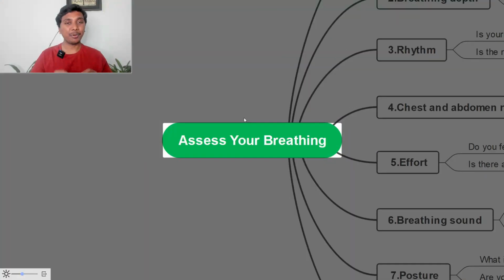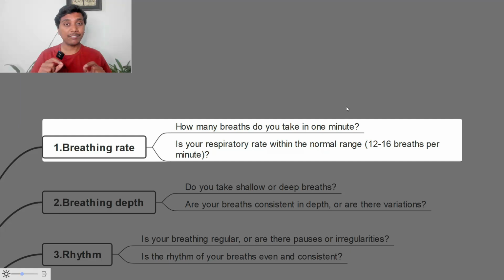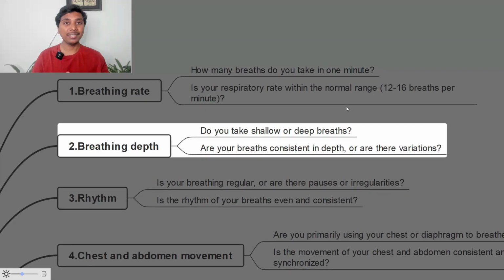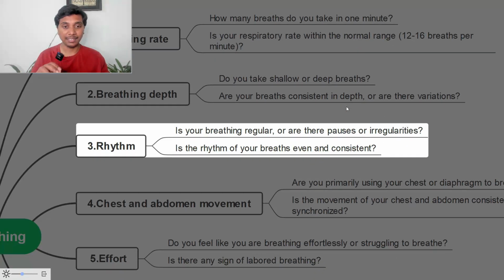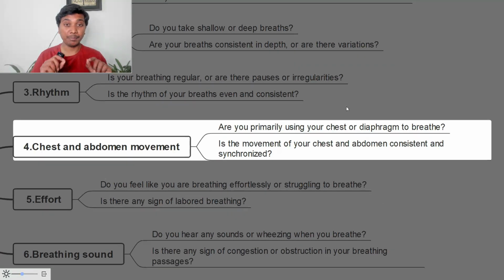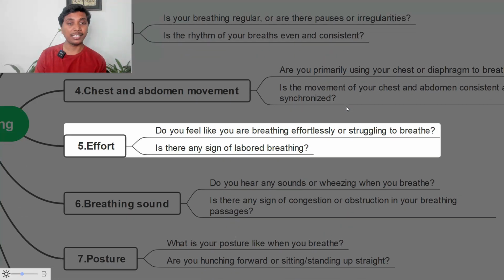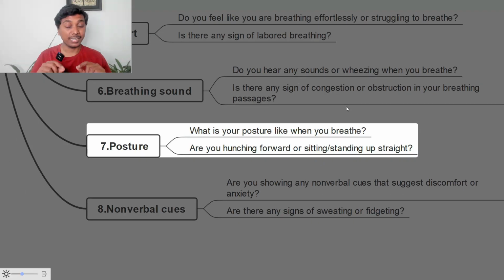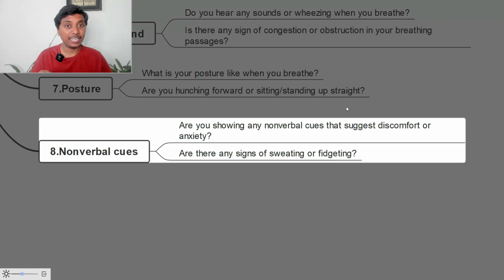Evaluate Your Breath: Simple Techniques for Assessing Your Breathing Patterns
🌟 Transform Your Life with Breathwork! 🌟
Discover the power of your breath to heal naturally, live medicine-free, and create a balanced, stress-free life.

Breathing is a crucial part of our daily life, and yet, we rarely pay attention to the way we breathe. In this video, we'll show you simple techniques to evaluate your breathing patterns and gain a better understanding of your breath.

This video covers a range of topics, from respiratory rate to breathing depth, rhythm, chest and abdomen movement, effort, breathing sound, posture, and nonverbal cues. You'll learn how to assess your breathing through observation and self-assessment techniques, and discover how to identify potential areas for improvement.

Whether you're a beginner or an experienced practitioner, this video is for anyone who wants to take charge of their breath and improve their overall well-being. By the end of this video, you'll have the tools and knowledge to evaluate your breath, and improve your breathing patterns.

So, if you're ready to take a deep breath and explore your breathing patterns, this video is for you!

Join the VIP Whatsapp community to learn and receive updates on live sessions

breathingpatterns respiratoryrate observation self-assessment well-being, health, wellness, techniques, posture, chest and abdomen movement, breathing sound, rhythm, effort.